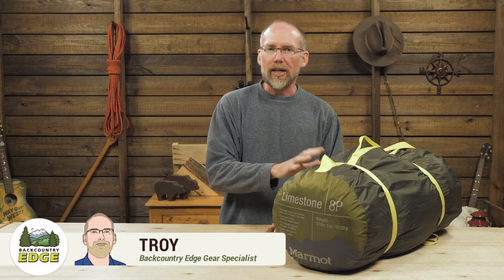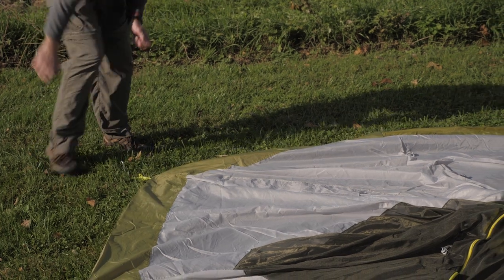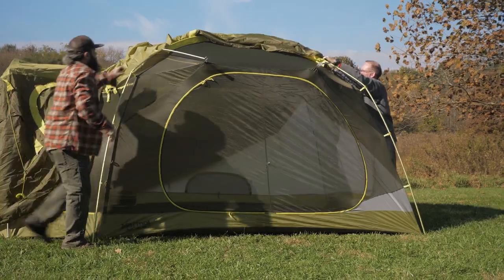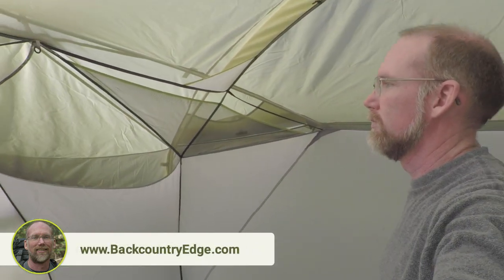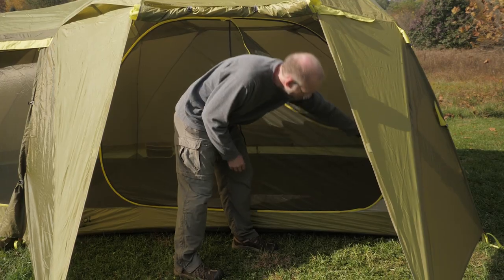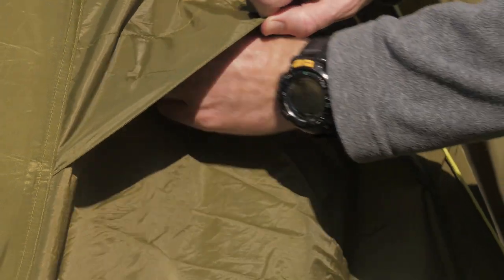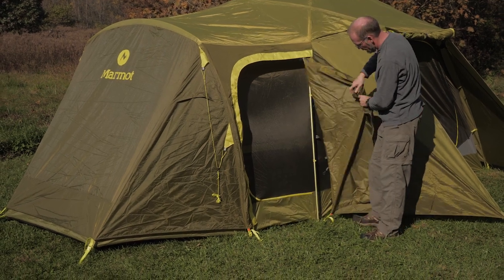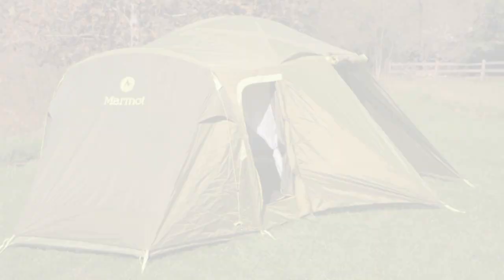Marmot Limestone 8P 3-Season Camping Tent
Item: MARCB205